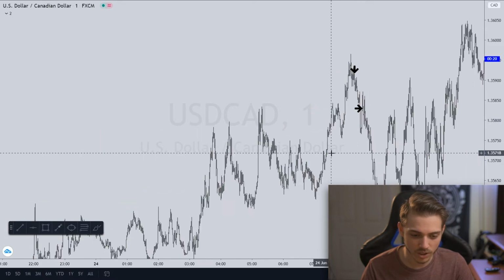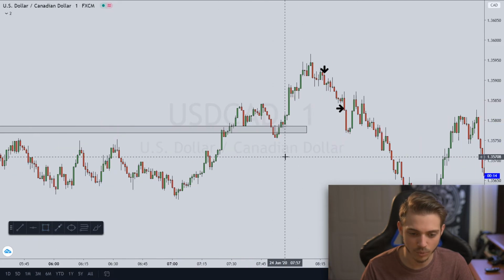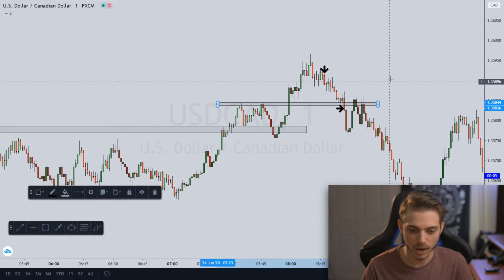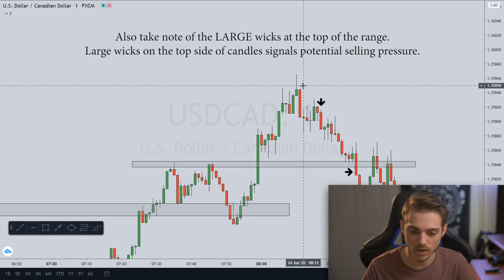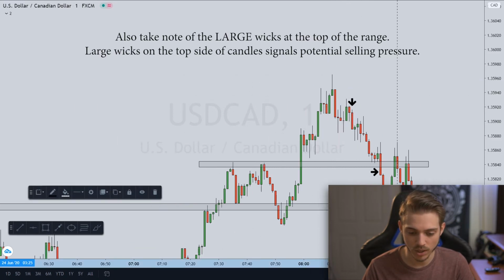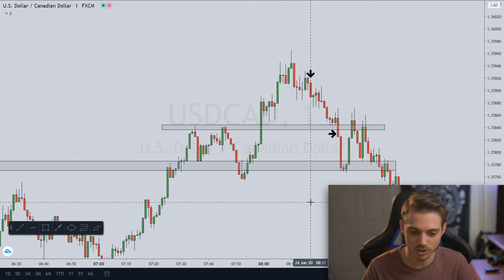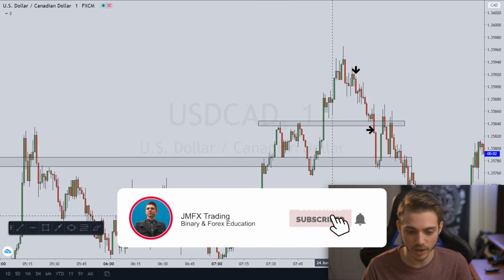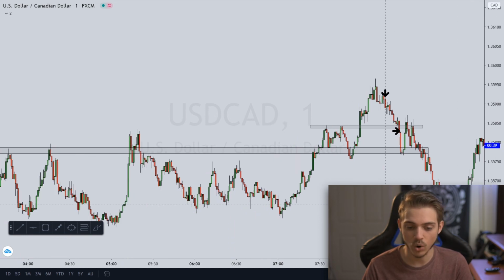The Market Doesn't Care About Your Feelings | USDCAD 10 Minute Binary Options Put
No matter what you want or think is going to happen in the market its going to do whatever it wants. It doesn't care about your feelings. It doesn't care if you're risking half your account to make a quick turn around because your behind on bills. It doesn't care if you've been trading for 20 years and your account has millions of dollars in it. It just flat out doesn't care about you or your feelings. Don't predict what the market is going to do... that's why a majority of people lose in trading is because their predictions are wrong. Take the time to really READ the market and see the clues because its constantly telling you what it's going to do. You just aren't listening.